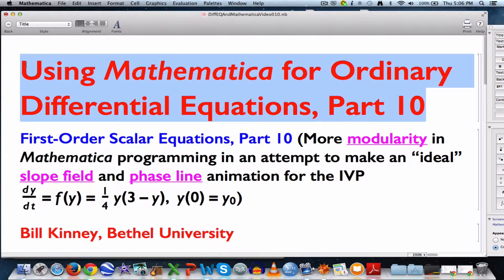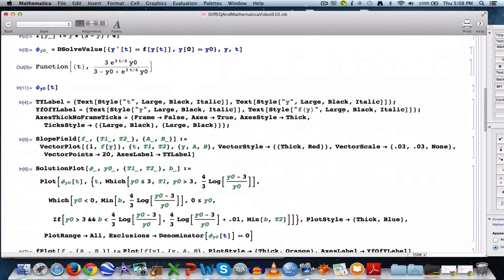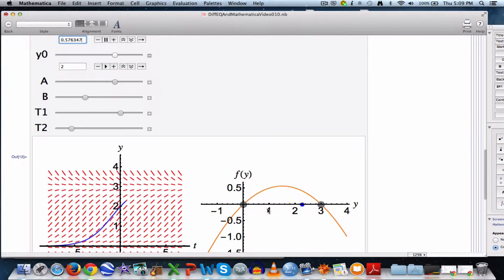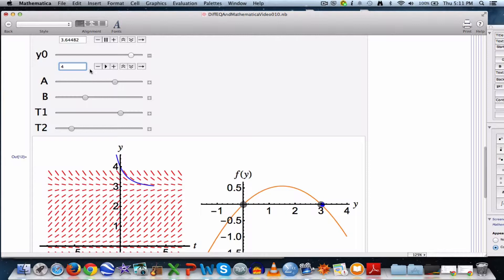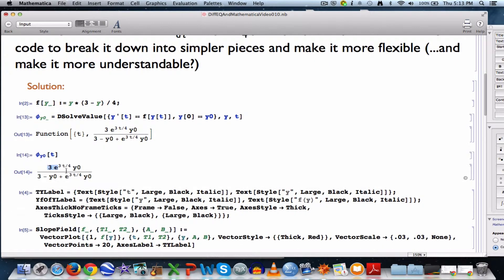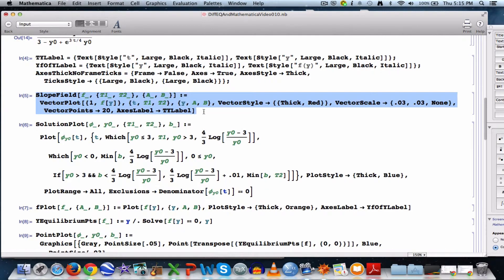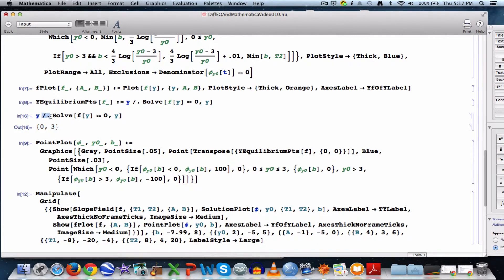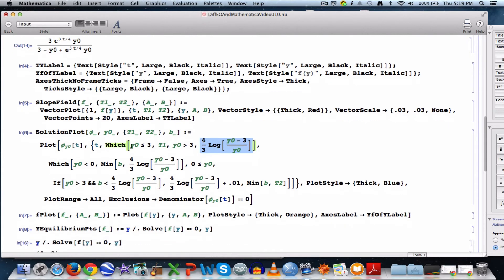Using Mathematica for ODEs, Part 10. More modularity in Mathematica programming.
Hands on Start to Wolfram Mathematica

Using Mathematica for ODEs, Part 10.  More modularity in Mathematica programming in an attempt to make an "ideal" slope field and phase line animation for the IVP dy/dt = f(y) = y*(3-y)/4, y(0) = y0.